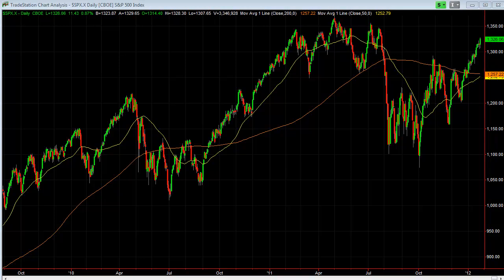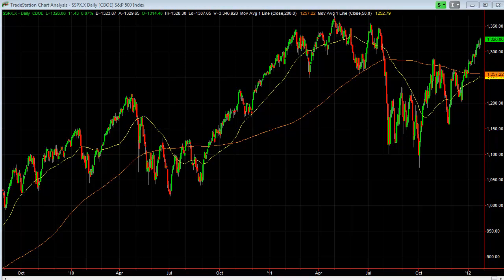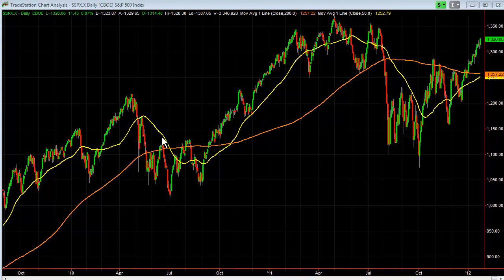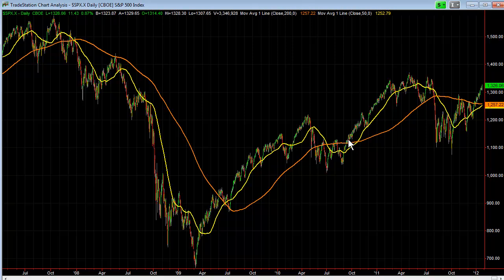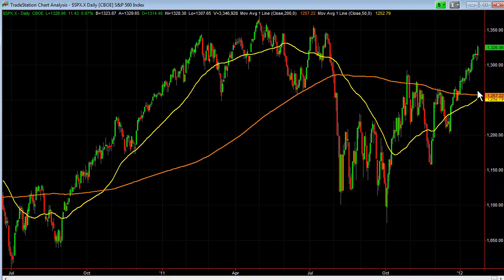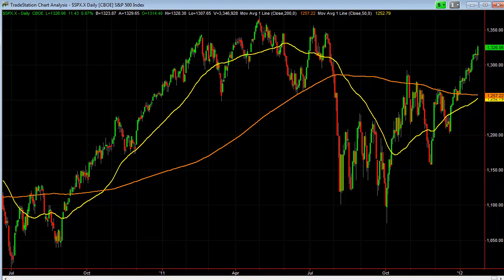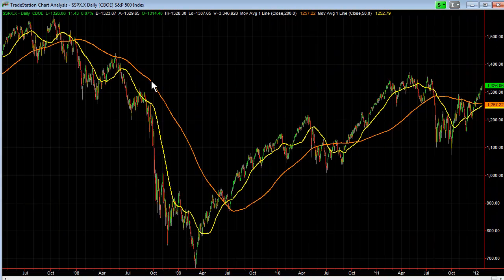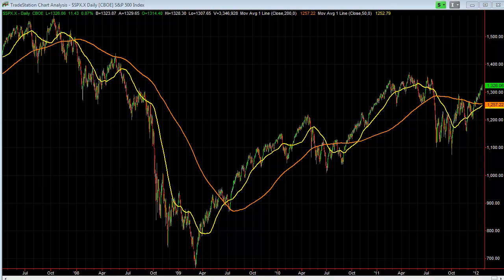S&P 500 Golden Cross ~ What is it?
Options Basics I Option Strategies are covered in my Free Options eBook

Option  Trading  Veteran  and  Power  Cycle  Trading®  Founder  Larry  Gaines discusses a S&P 500 Golden Cross and what it is.

More  Videos  Recommended  for  you  on Using Bollinger Bands To Day Trade Options

Thanks  for  visiting  the  Power  Cycle  Trading®  YouTube  channel.  We  really  appreciate  you  watching.  All  the  Best,  Larry  Gaines  -  Founder  Power  Cycle  Trading®  Premiere  Option  Trading  Education Futures